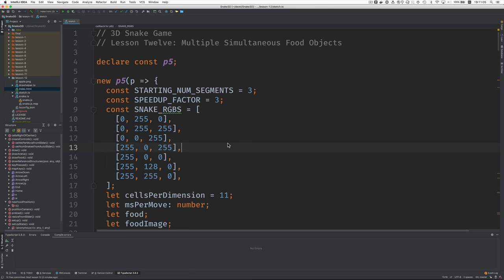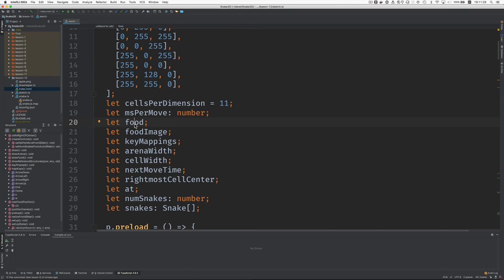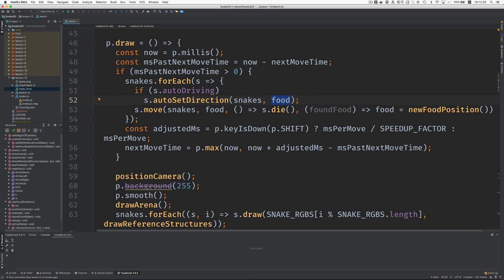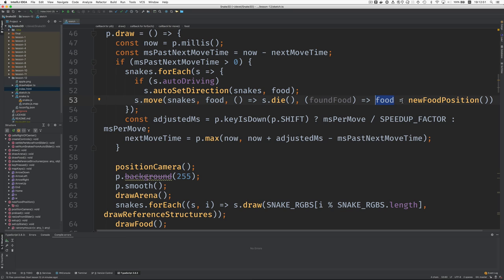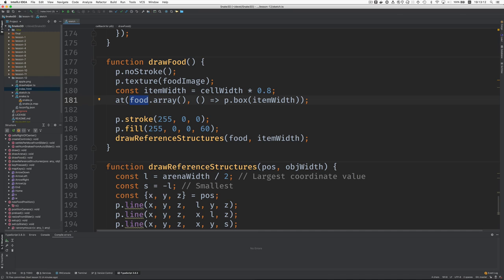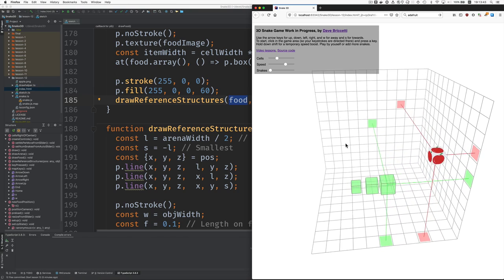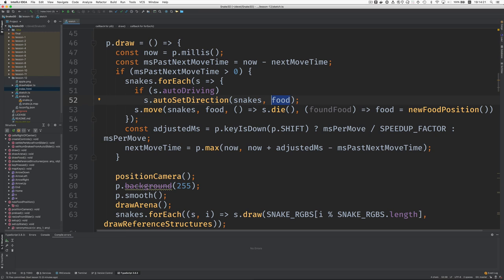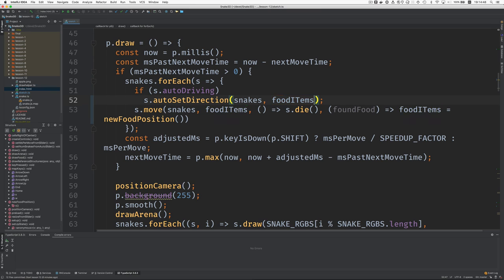3D Snake Game with p5.js, Lesson 12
A live coding session of Dave implementing a multiple food items feature. How many minutes before Dave spots the errors? Do you spot the errors?